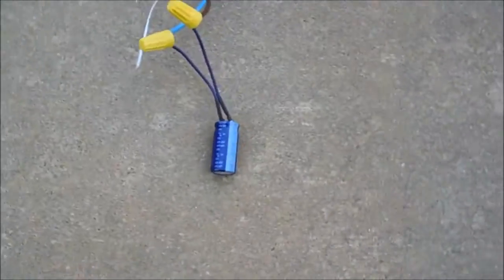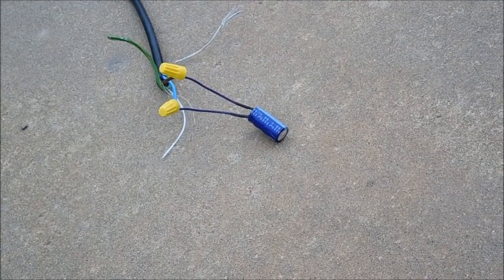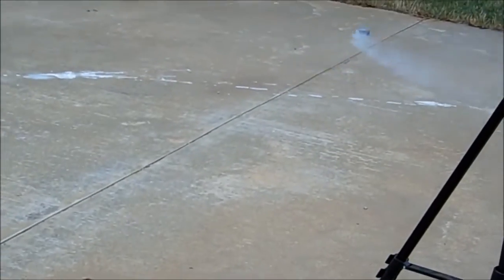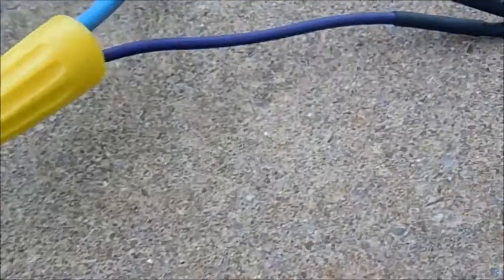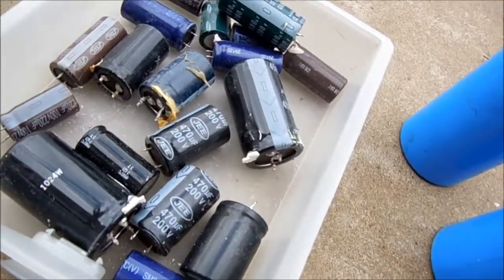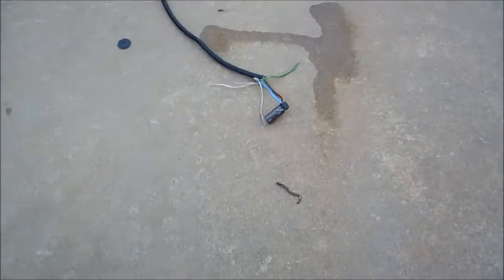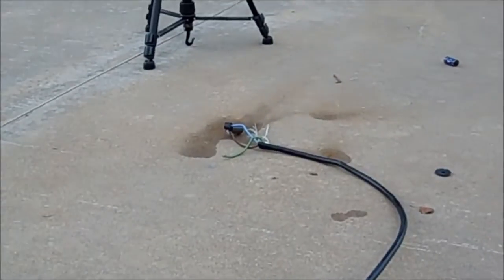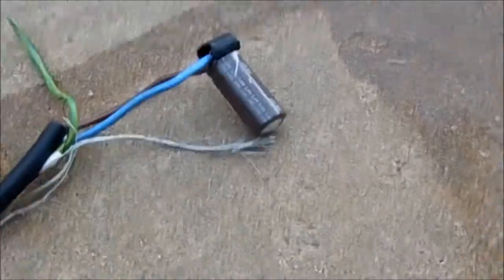120VAC + DC Capacitors = Rocket Powered Exploding Capacitors!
I was popping some caps with AC mains and one of them turned into a rocket!!

WARNING: AC MAINS CURRENT CAN BE DEADLY DO NOT DO WHAT YOU SEE IN THIS VIDEO AT HOME! Debris from exploding capacitors can cause damage. I AM NOT RESPONSIBLE IN ANY WAY FOR ANY PROPERTY DAMAGE, INJURY, DEATH, ETC. CAUSED BY REPEATING THIS EXPERIMENT or anything for that matter.